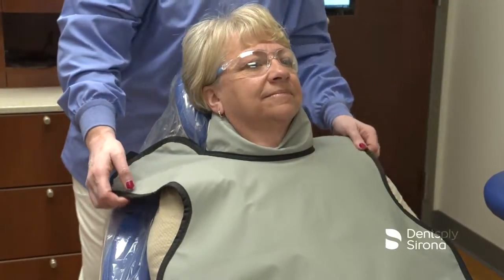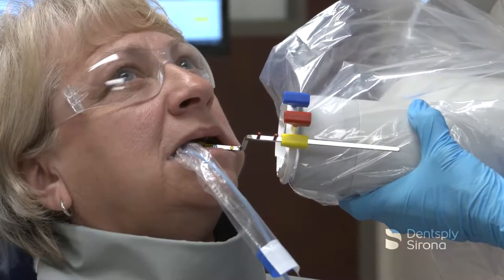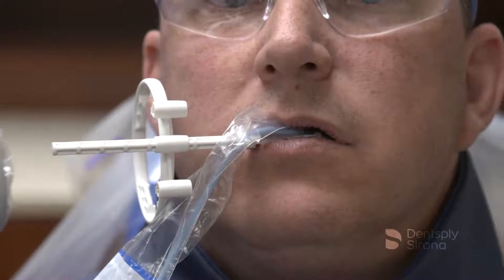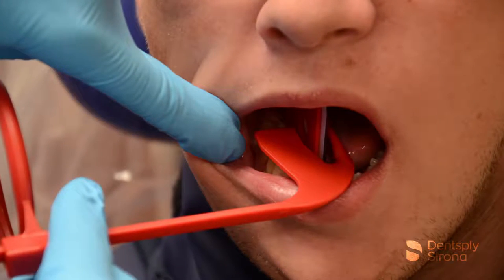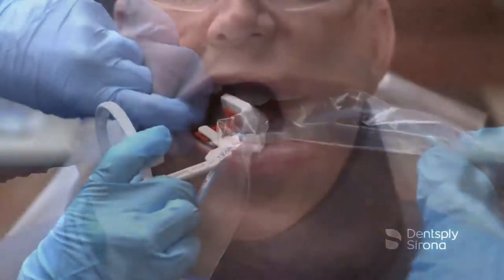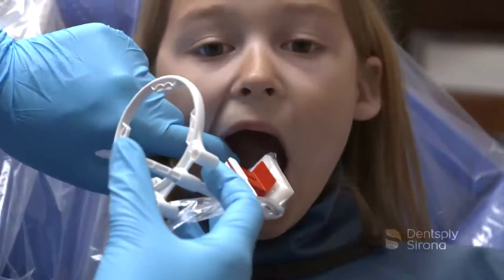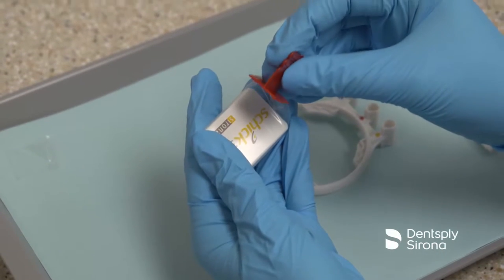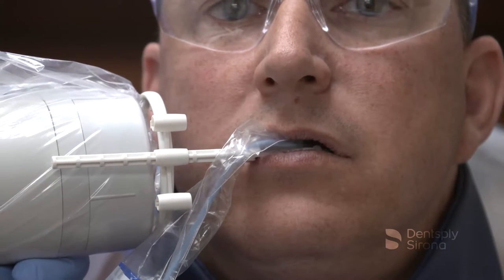Fastab Bitewing Sensor Holder Demonstration | Dentsply Sirona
The Fastab Bitewing Holder is a disposable adhesive bitewing tab for use with Rinn Tight Sensor Covers.  Indicated for horizontal and vertical bitewing radiographs when using digital sensors.